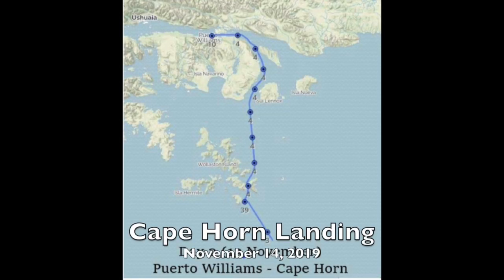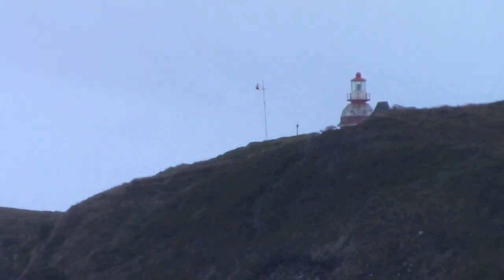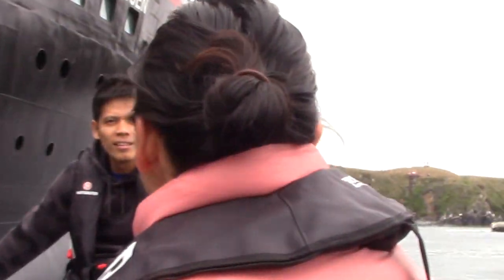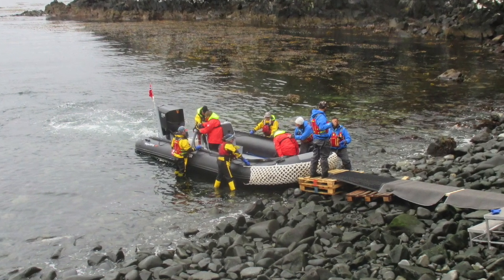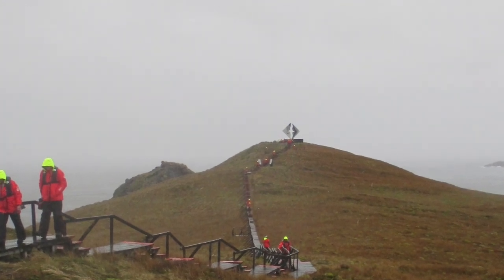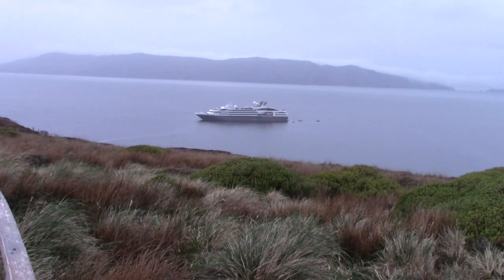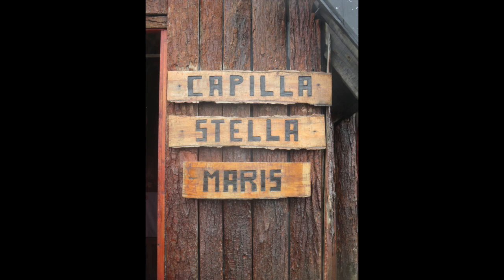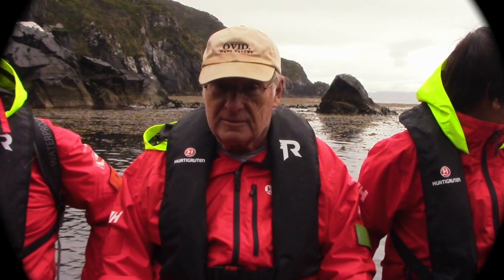Antarctica #4: Cape Horn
This is a visit to Cape Horn, Chile